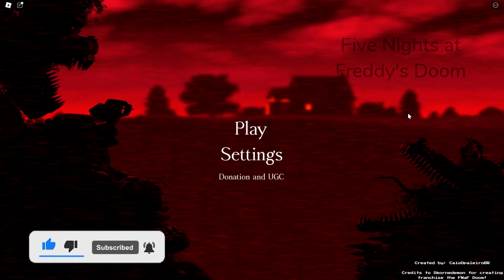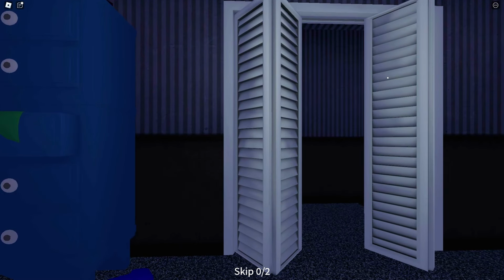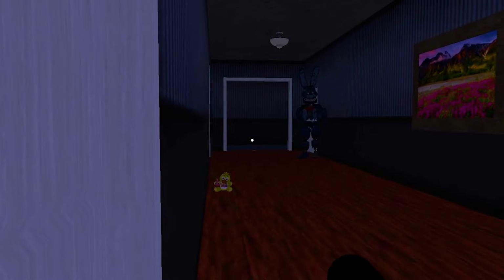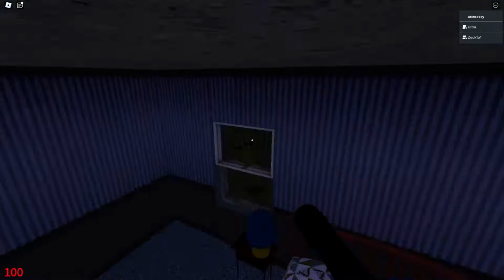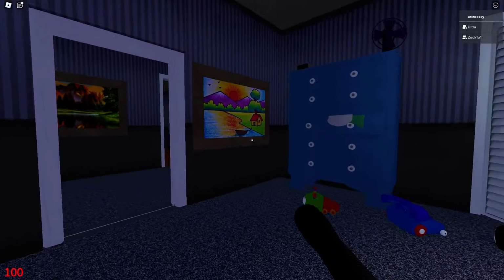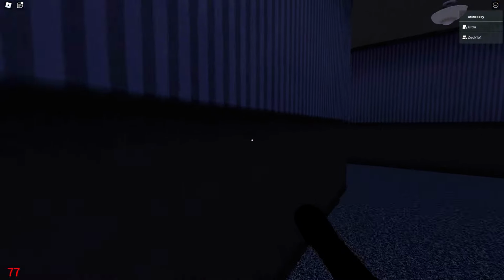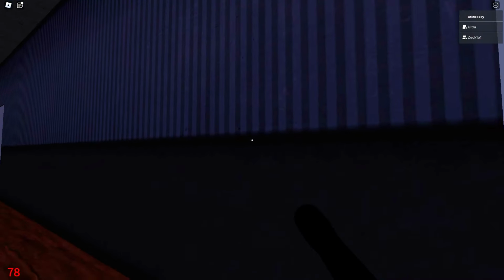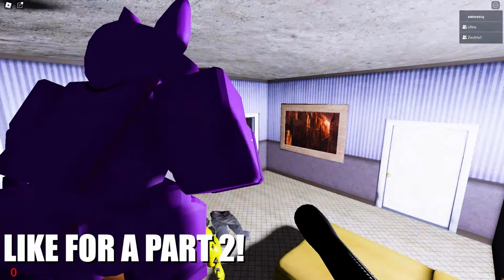They Made FNAF 4 MULTIPLAYER?! | FNaF Doom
Roblox Five Nights At Freddy's Doom 4
Hi everyone! Today, Fnafboi, Ultra, and I are diving into the latest Roblox Five Nights At Freddy's Doom update, featuring the newly added FNAF 4 content! Join us as we explore the eerie house, encounter new animatronics, and experience intense gameplay. It was EXTREMELY scary, so brace yourselves for plenty of scares. If you want to see more, drop a like for a part 2! Love y'all!

Timestamps:
0:00 Intro
1:07 Night 1
10:02 Night 2
12:46 Night 3
15:15 Outro